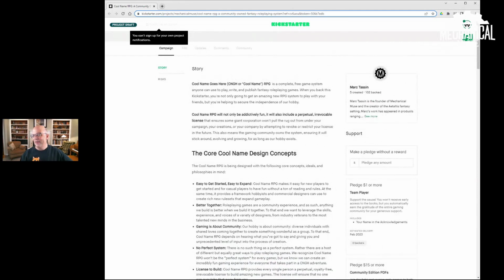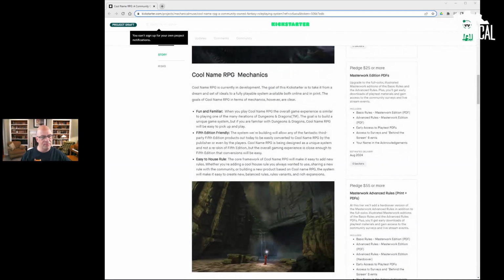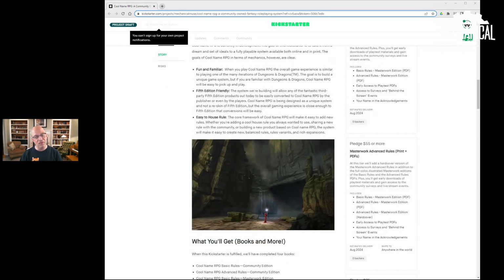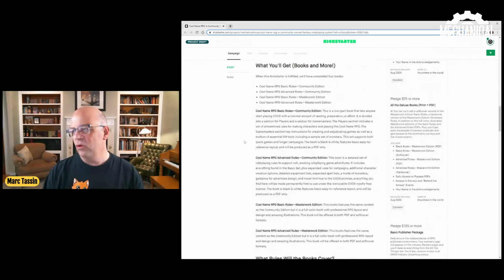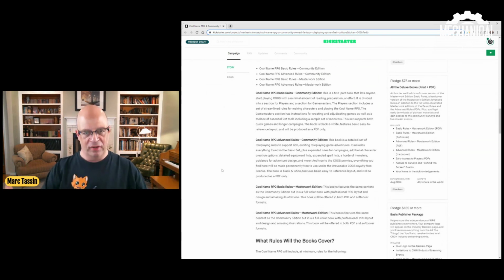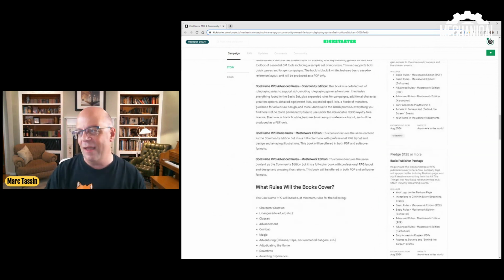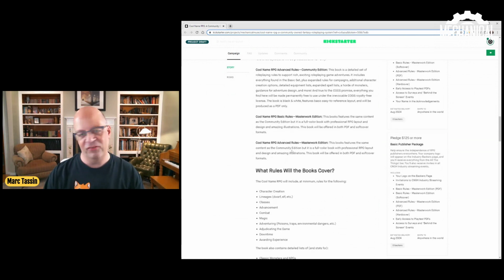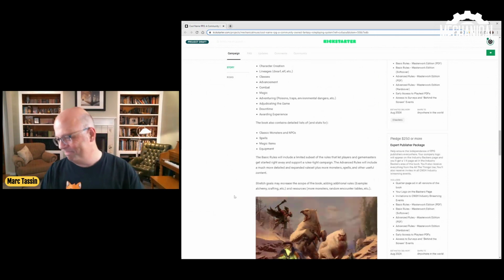Cool Name RPG Design Process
In a candid 30 minute discussion, Marc Tassin explains planned Deisgn Process for Cool Name RPG. This is part of a plan to create a brand new fantasy RPG system that will serve as an alternative to 5E for players and creators.